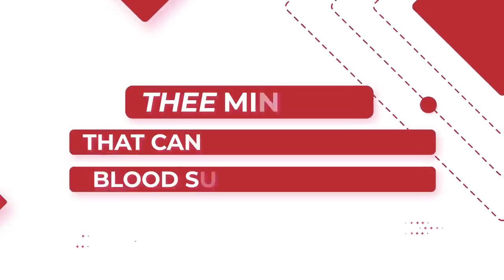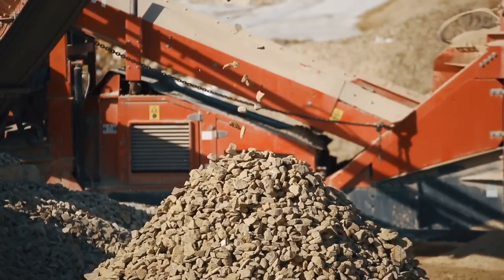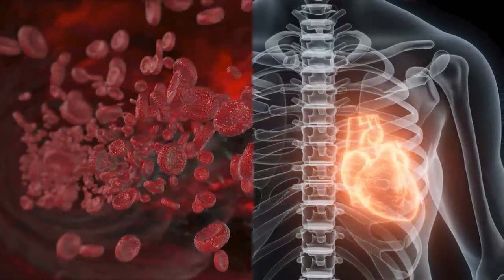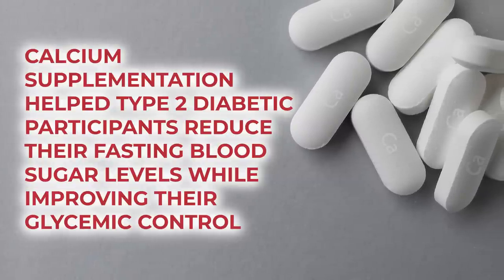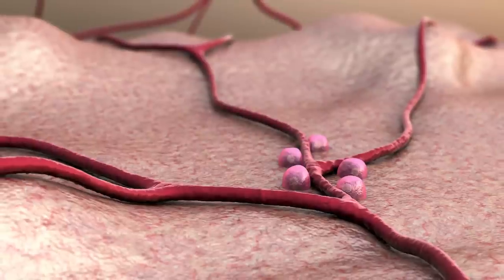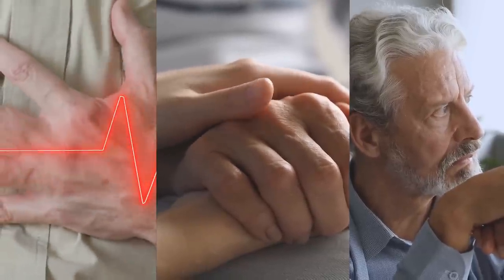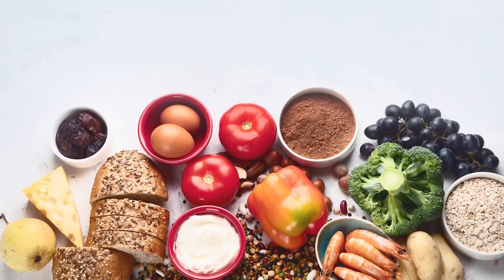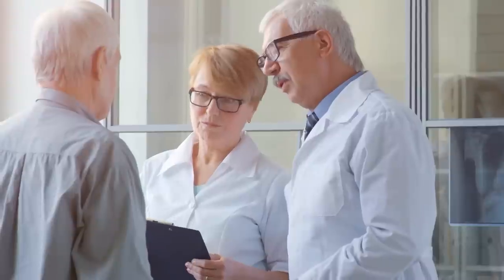The Mineral That Can Help You Lower Blood Sugar Naturally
Which mineral is considered a "game-changer" for your blood sugar?
Discover the truth about minerals and their link to your blood sugar.

1) Vanadium has been shown to increase bone mineral density, lower the risk of developing osteoporosis, protect against cognitive decline, and boost immunity.  Studies also show that vanadium can improve insulin sensitivity by increasing the activity of certain enzymes involved in glucose metabolism.

2) Calcium is the most abundant mineral in the human body, and it is essential for strengthening bones and teeth.  Studies have found that calcium plays a crucial role in the secretion of insulin from the pancreas to the blood stream, and research shows that a calcium deficiency can impair insulin secretion and raise the risk of high blood sugar.

3) Zinc is utilized in the production of many every-day items, including paints, plastics, batteries, rubber, and even certain cosmetics.  It protects against age-and-diabetes-related issues like and Alzheimer’s disease and Parkinson’s disease.  Studies show zinc can inhibit the activity of certain digestive enzymes which are responsible for breaking down complex carbohydrates into simple sugars, which can work to reduce the amount of glucose that is absorbed by the body.

4) Magnesium is utilized in products which require strong but lightweight material, like laptops, car seats cameras, and power tools.  It is involved in muscle function and can help prevent muscle weakness, and it supports digestive health by helping to regulate bowel movements.  Studies show that magnesium helps to increase the production of insulin from the pancreas, which works to reduce insulin resistance.

5) Chromium is used to harden steel and is employed in the production of stainless steel.  It can help heart health by improving blood circulation, and it may enhance cognitive function while helping to fight age-related mental decline.  Research shows that chromium can enhance pancreatic beta cell sensitivity, and studies show that chromium supplementation can significantly reduce blood sugar and HbA1c levels while improving insulin levels in those with diabetes.